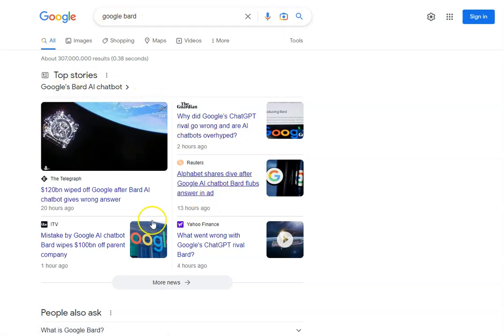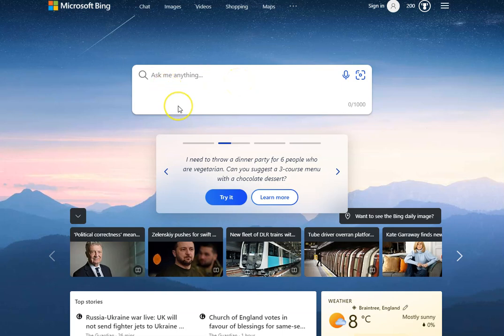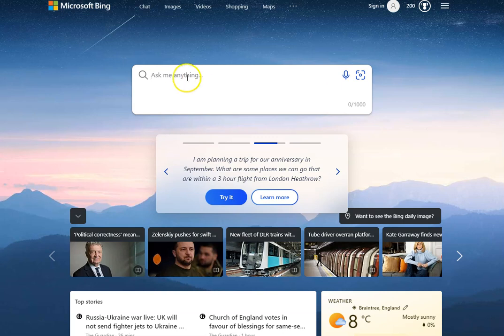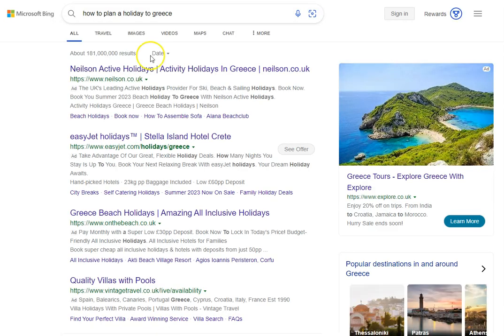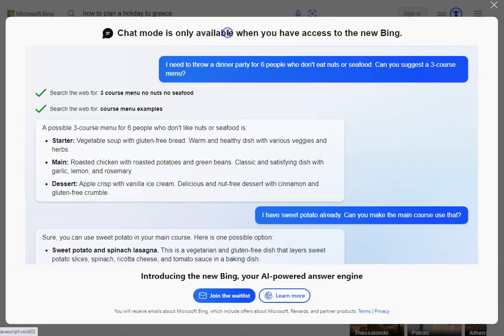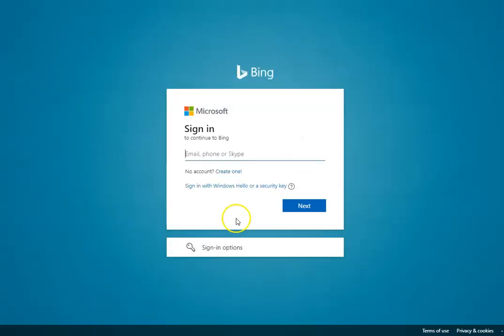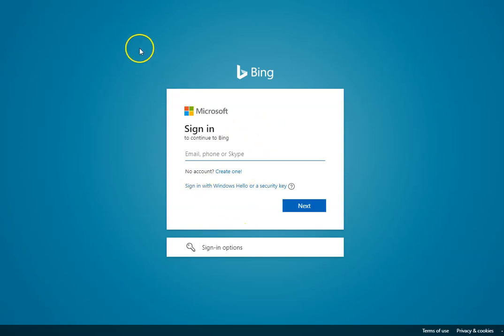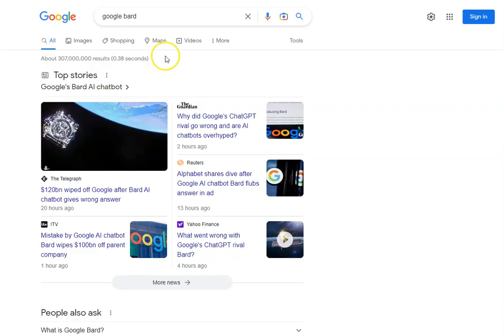Get Microsoft ChatGPT Integration First | Do THIS NOW🤯🤯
Microsoft Bing has announced it will soon be releasing the ChatGPT integration. If you want to get on the wait list watch this video and follow the steps.